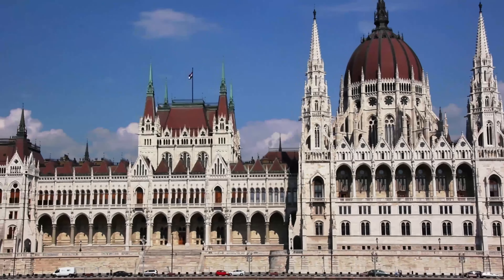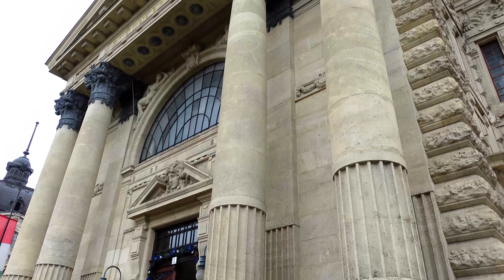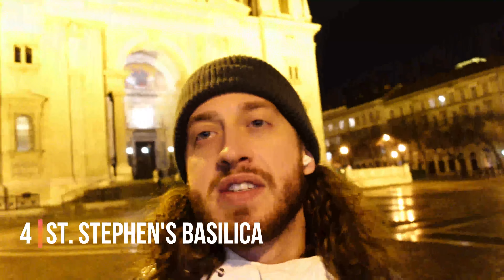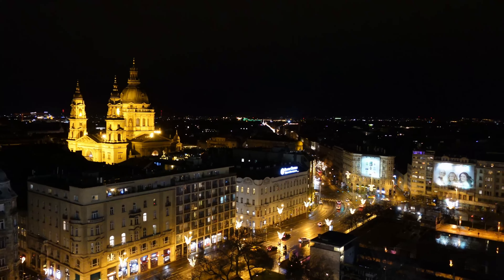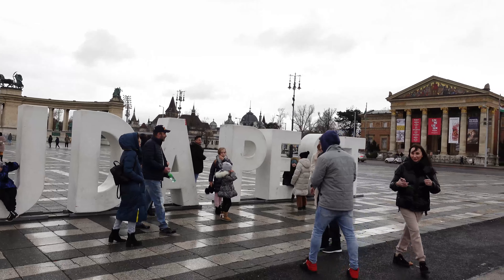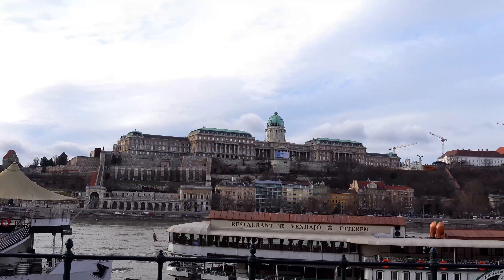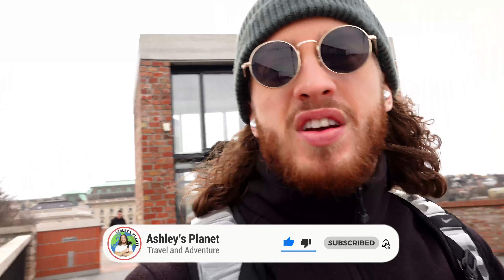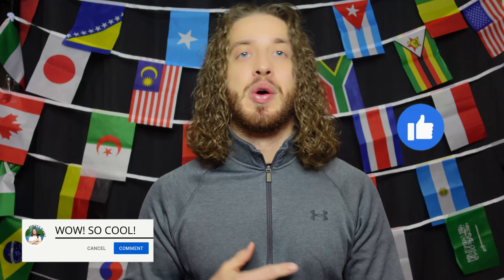TOP 10 Things to do in BUDAPEST | HUNGARY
*LEARN HOW I TRAVEL FULL-TIME*

*WELCOME TO BUDAPEST!*
Budapest has a rich history, great food, fascinating architecture, and it's an ideal place for party lovers, as it offers a vibrant nightlife and many great bars and restaurants. The locals are friendly, the city is safe and there are plenty of sites to visit for tourists. Plus, you don't even have to be an architecture or history lover to appreciate these stunning buildings that make Budapest a sightseeing paradise.

*This really helps me continue making content for you! Thank you so much.*

I'm Ashley, and my greatest passion is exploring our magnificent planet through travel and adventure. My mission is to visit every country, fully immersing myself in the unique culture, landscape, and community of each destination. Along the journey, I document my experiences through travel videos to share with all of you. Whether I embark on these adventures alone or with friends, I find travelling to be the most fulfilling and rewarding experience one can have. My ultimate goal is to inspire and motivate you to step out of your comfort zone and embrace the wonders of the unknown.

*MY GEAR:*